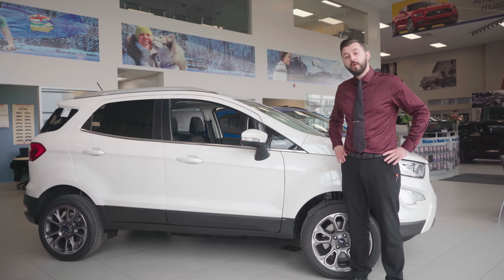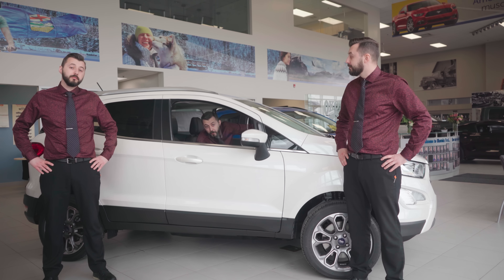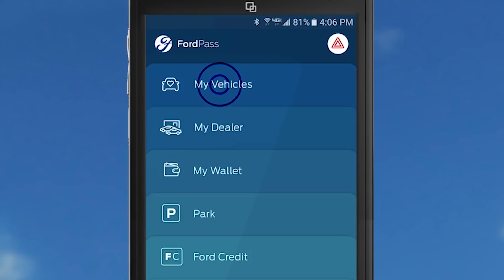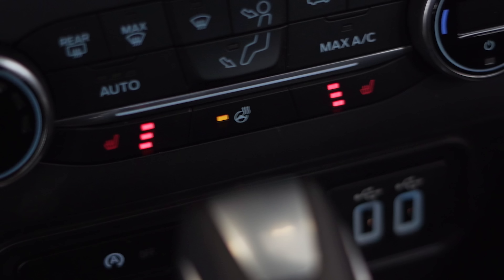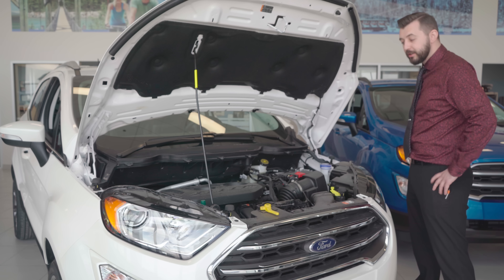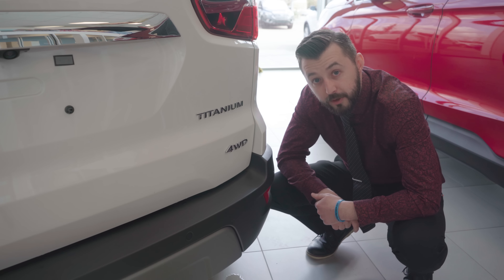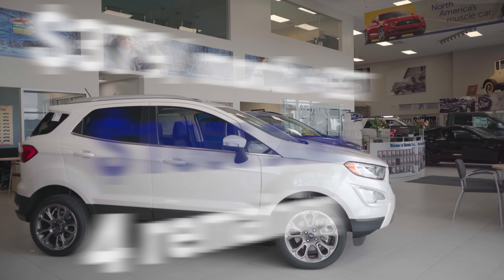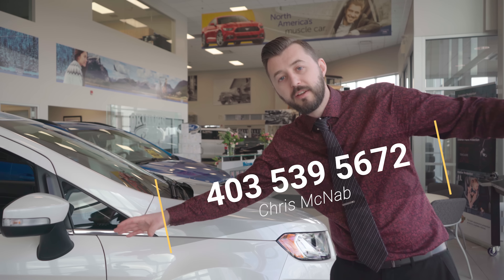Detailed Ford ECOSPORT TITANIUM Premium Feature Rundown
More features and more Chris!

Do you know how many great features Ford have squeezed into the EcoSport? Chris is going to tell you all about them!

Okotoks Ford is an AMVIC licensed business.

Stock Number: JK-519
2018 Ford Ecosport Titanium 4WD – 2.0L engine, leather seats, power moonroof, Sync Connect and more

Vehicle available at the time of advertising. MSRP = $34,149, Sale priced at $7420 off the MSRP to a Sale price of $26,729 + $649 Doc Fee, $20 tire tax, $6.25 Amvic Fee + GST
W/ $1000 down - $379/mth + GST for 84 months @ 5.49%. Cost of Borrowing = $4650.00